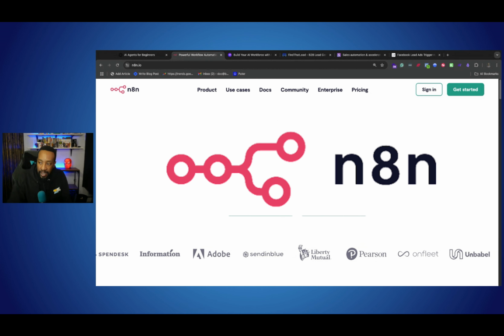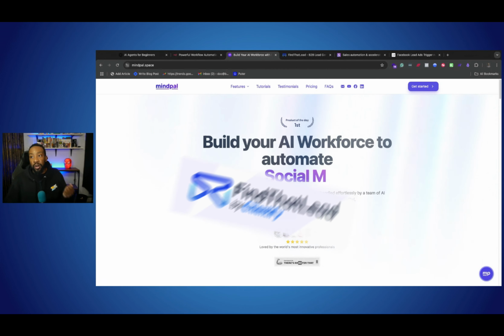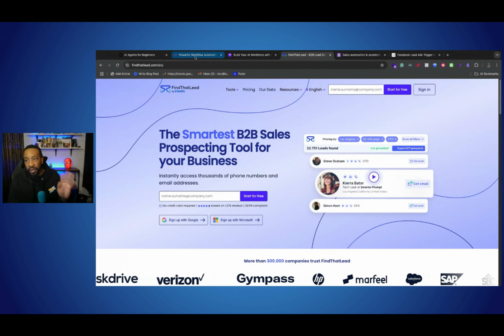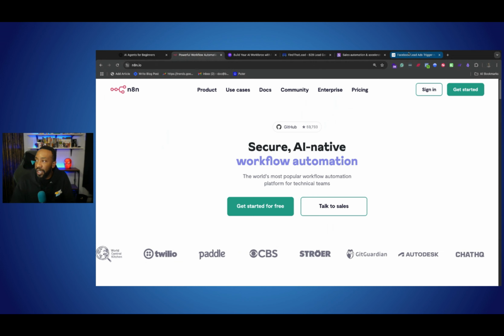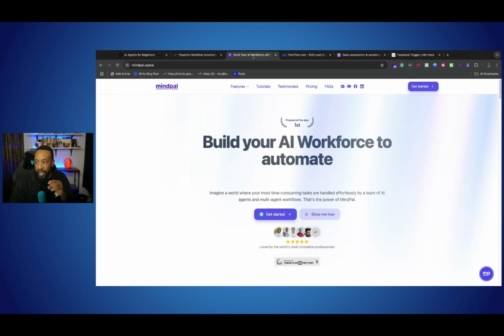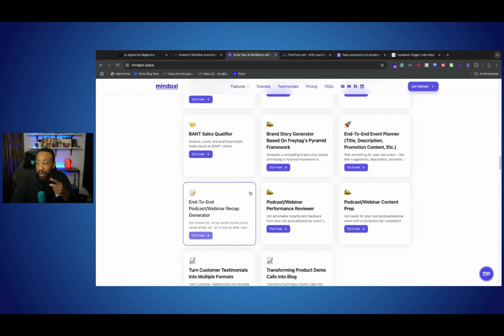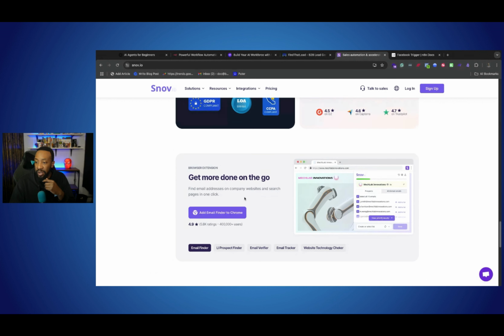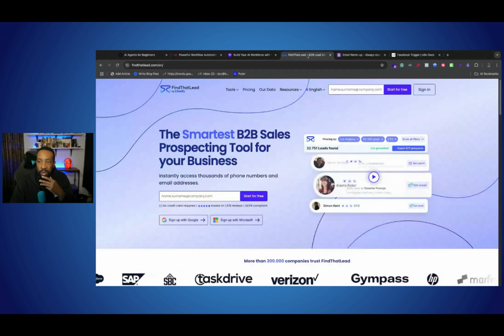4 Ways to Generate Leads on Autopilot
Automating Lead Generation with N8n and AI Agents FREE Resource: AI Agents for Beginners

00:00 - Introduction
01:20 - Key Considerations Before Using Automation Tools
1. Identify Your Target Audience:
Importance of knowing who you want to attract to increase lead conversion chances.
2. Understand the Problem You're Solving:
Emphasizes the need for a specific service or request that addresses potential clients' needs.
3. Ensure Effective Communication:
Brief mention of the importance of effective outreach, to be discussed in a future video.
04:14 - Practical Example with N8n
05:44 - Additional Tools for Outreach